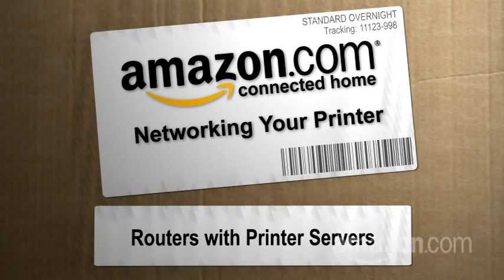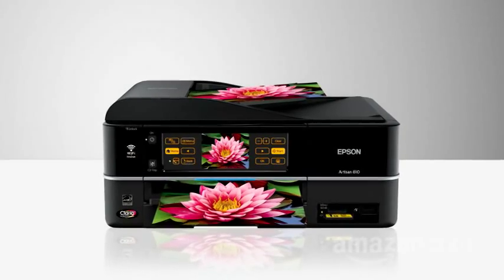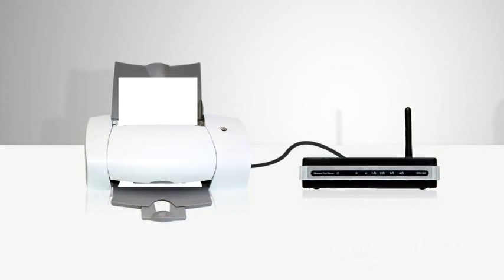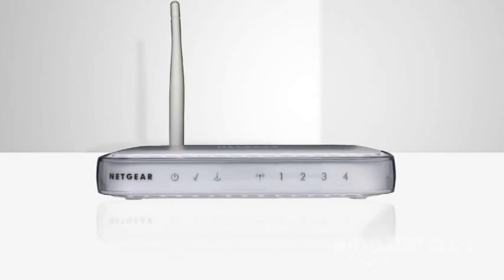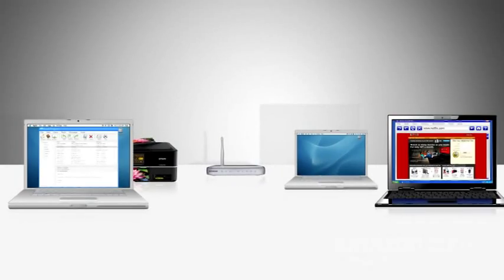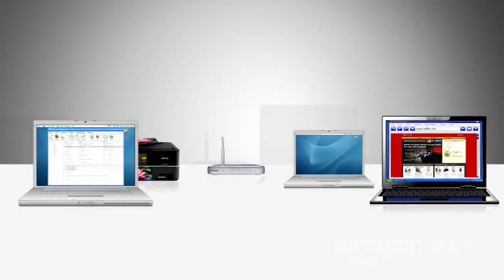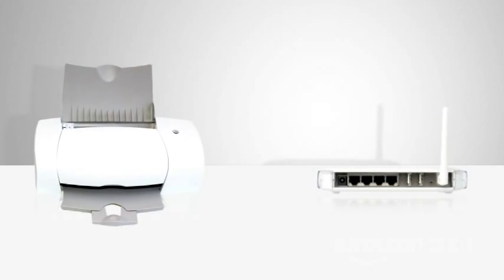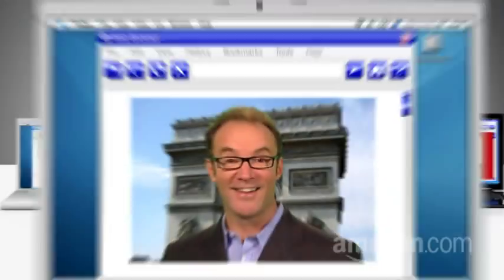Routers with Print Servers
This videos dives into sharing your printer with multiple computers in your home via a router with a built-in print server.